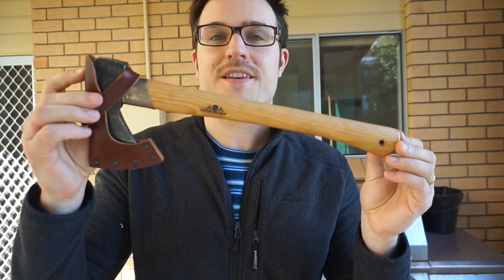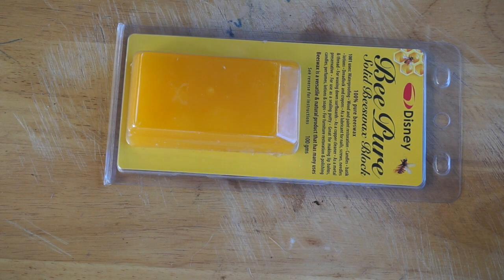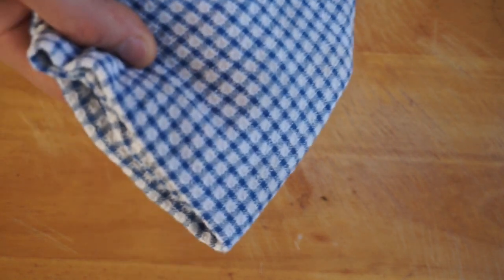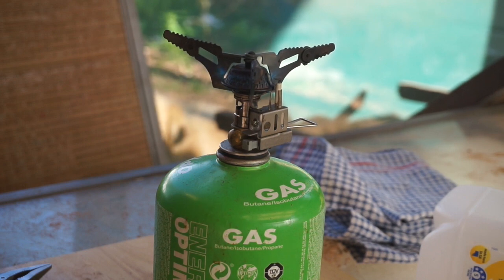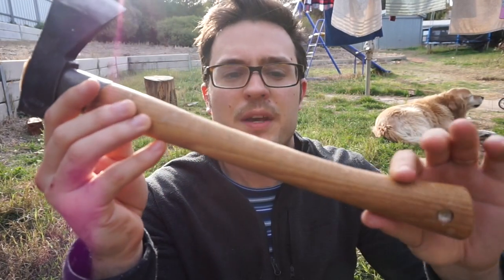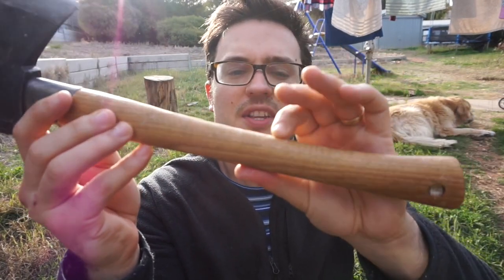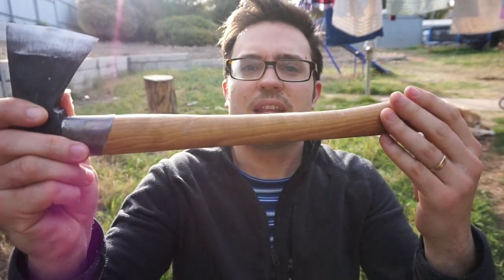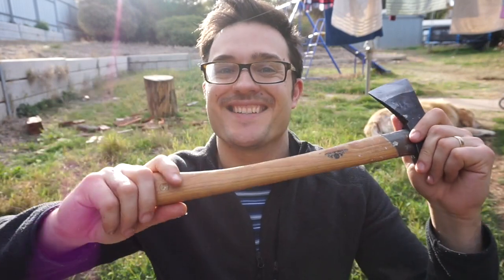Sealing an Axe handle naturally with Beeswax